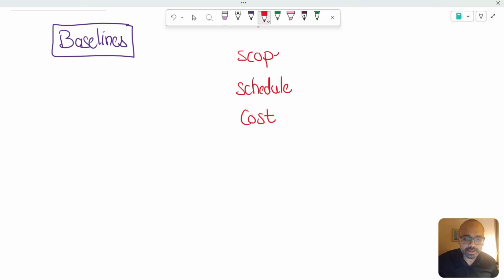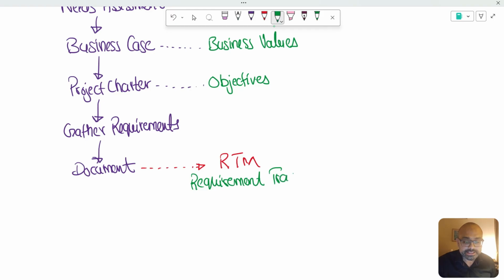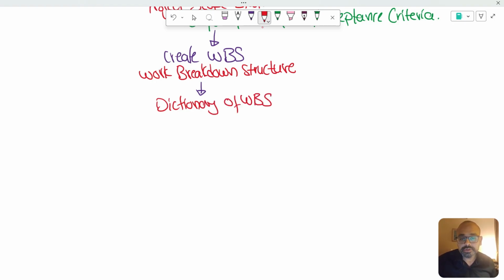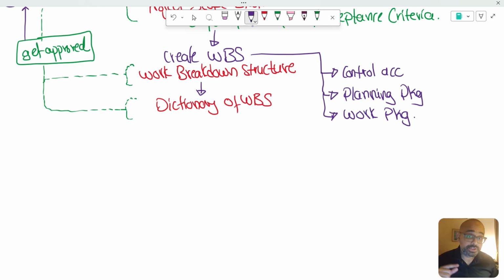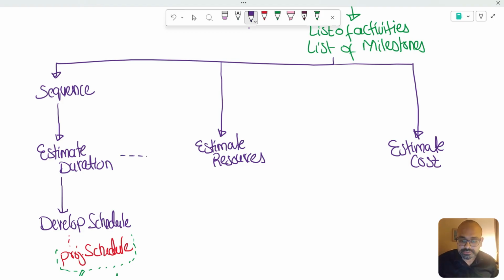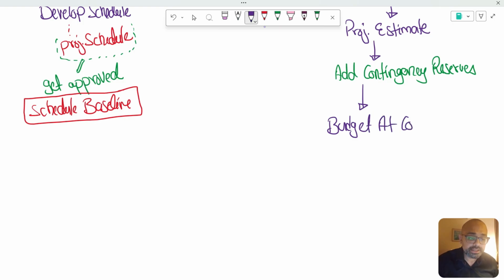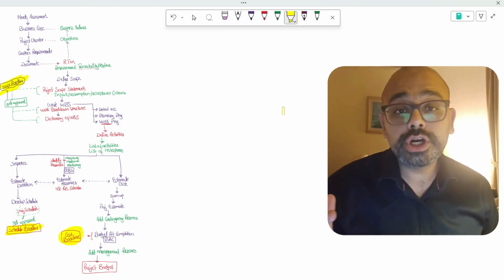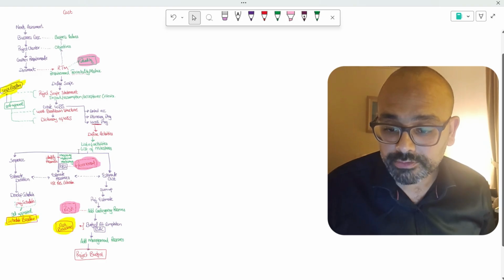Understanding Scope → Schedule → Cost: How the 3 Project Baselines Are Actually Built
Every project needs a starting line — and that starting line is your baseline.

In this video I break down the three project baselines — Scope, Schedule, and Cost — and, more importantly, the flow that connects them. Most people learn the definitions but never understand the sequence, and that's exactly where projects (and exam questions) go wrong.

You'll learn:
✅ What a baseline actually is, and why an approved version matters
✅ The Scope Baseline: Scope Statement + WBS + WBS Dictionary
✅ The Schedule Baseline: how the WBS turns into activities, sequence, and dates
✅ The Cost Baseline: time-phased budget vs. management reserve
✅ How the three combine into the Performance Measurement Baseline (PMB)
✅ Why you can't change a baseline without approved change control

Whether you're preparing for the PMP®, or CAPM® exam, or managing live projects on site, understanding this flow will make variance analysis, earned value, and change control click into place.